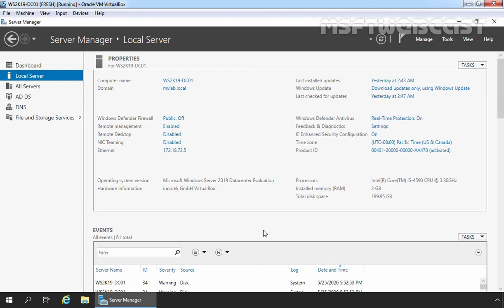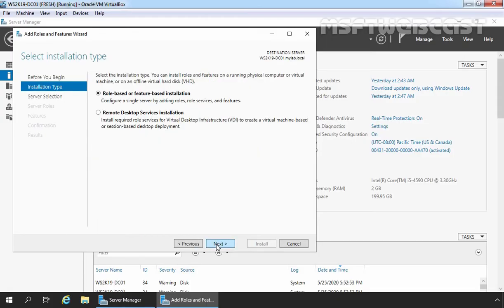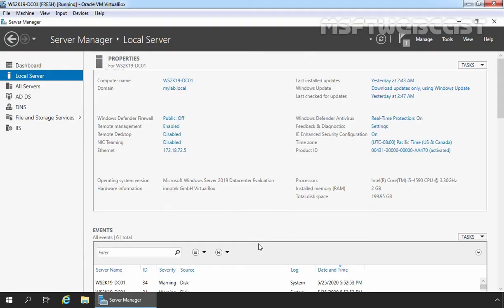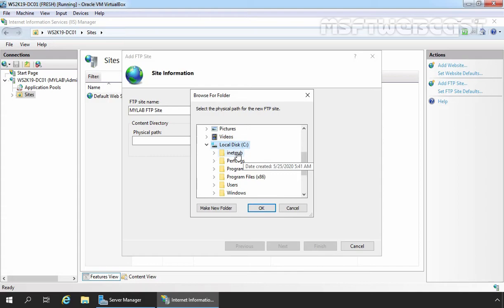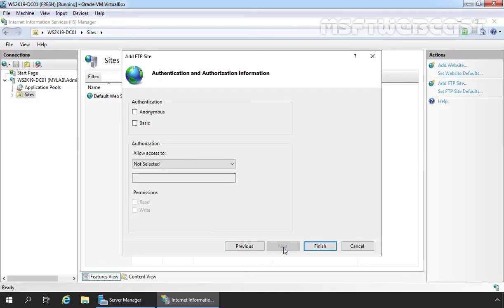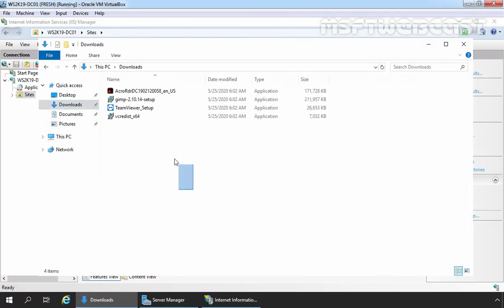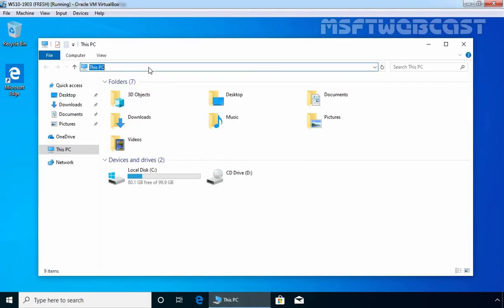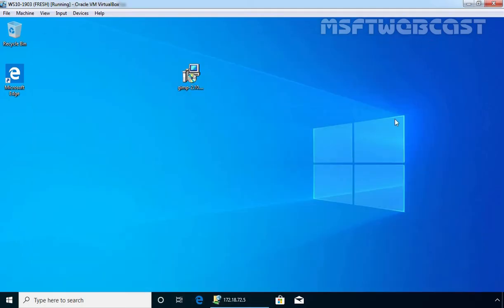63. How to Configure FTP Server on Windows Server 2019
Video Series on Advance Networking with Windows Server 2019:

Simple step by step guide on, Installation and Configuration of FTP Server role (File Transfer Protocol Server role) on Windows Server 2019.